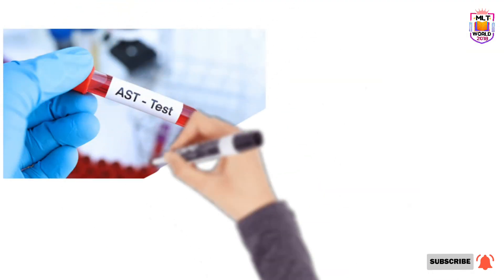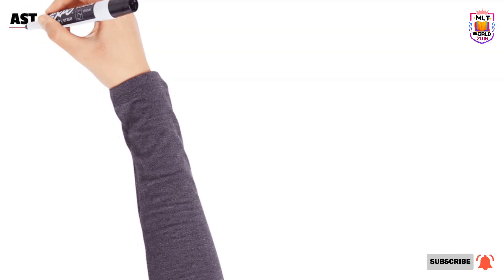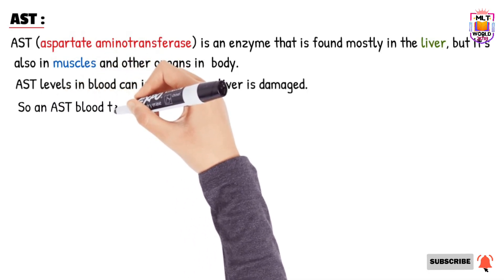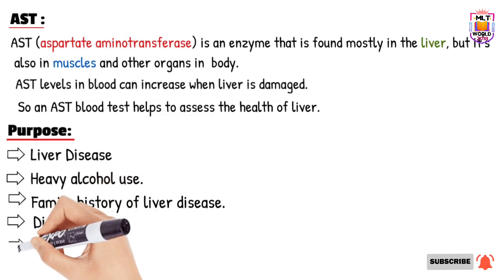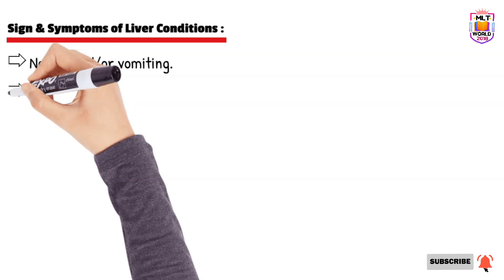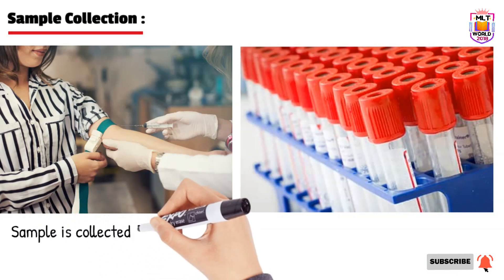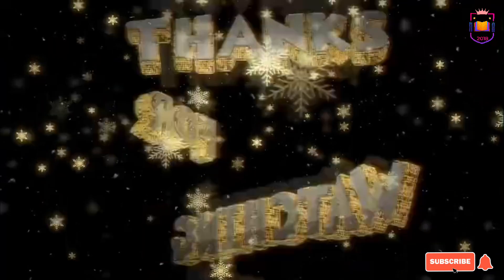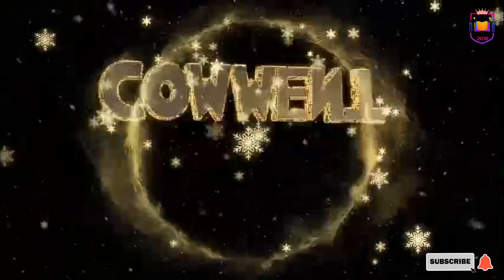AST/SGOT test.Purpose,sign & symptoms, sample collection.normal ranges.LFT pannel test.